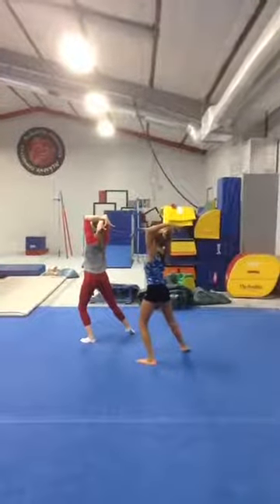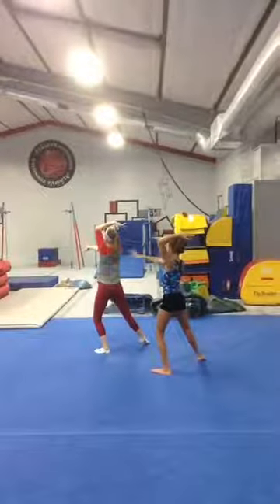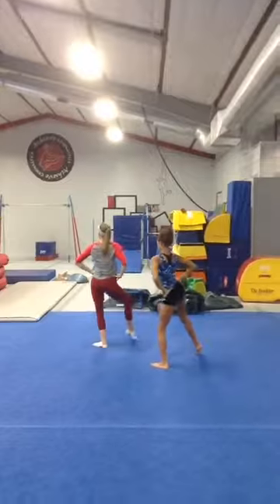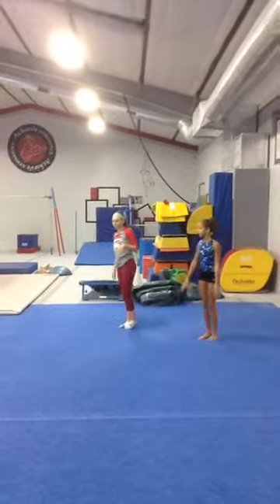E. Erly Floor Walk Thru 2017